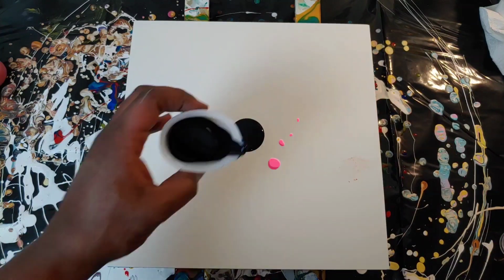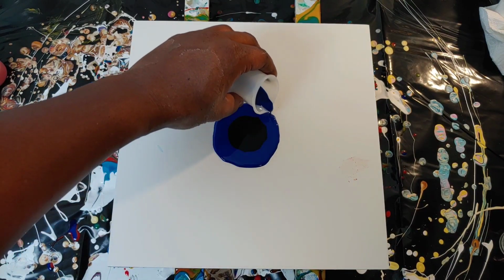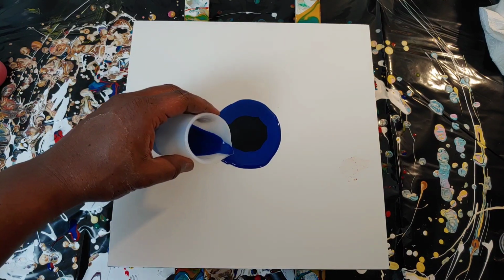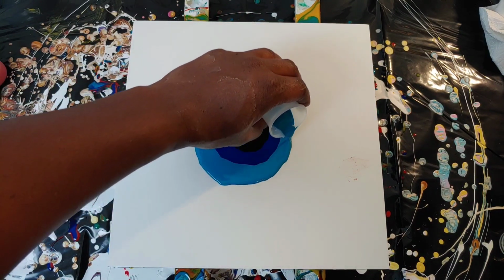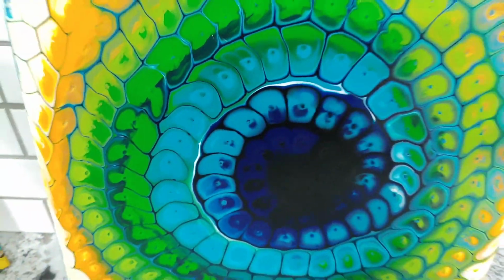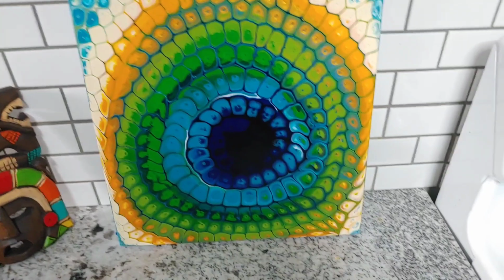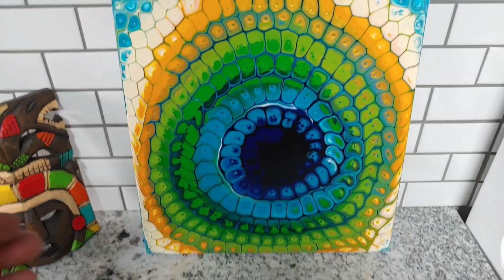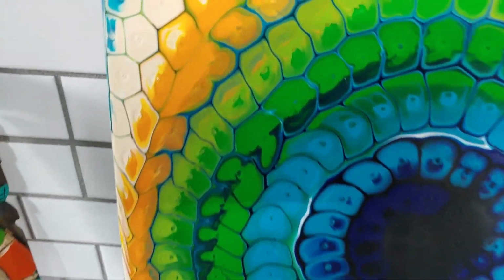#61 Easy Cells & Silicone Oil | Acrylic Pour | Manipulating The Cells Series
Exploring another Acrylic Pour technique... This is Episode II of the manipulating cells series playing with silicone and having a good time in the process. Here is a link to Episode I just in case you missed it

Fluid Art is so versatile and fun, if you can't grasp one technique just try another. 😊

I WELCOME YOU TO JOIN MY NEW FACEBOOK PAGE. I have decided to do some exclusive content on Facbook and would love to see you there